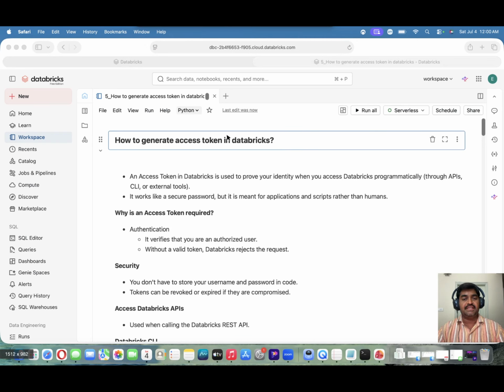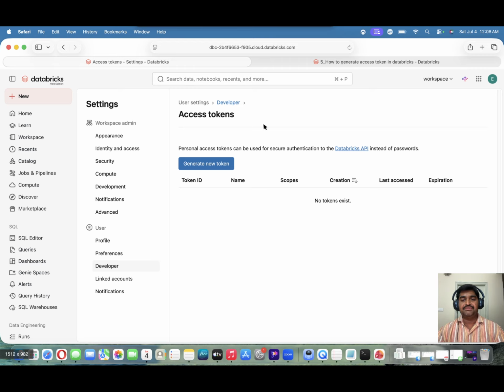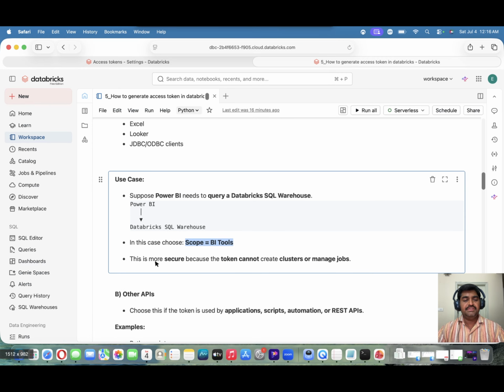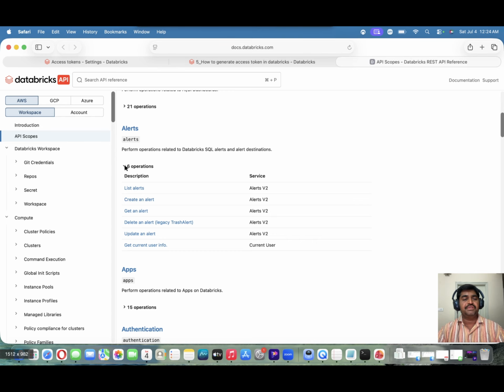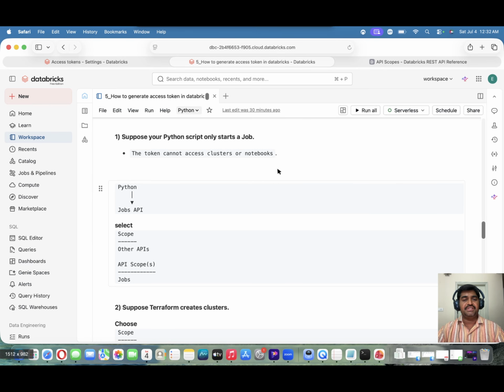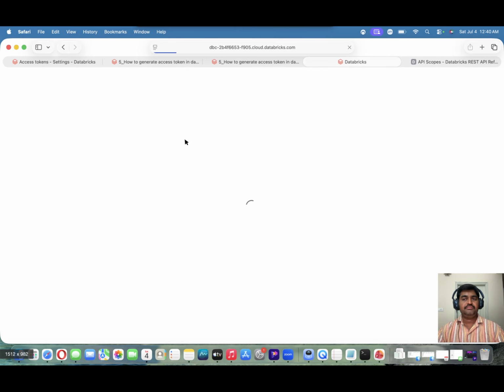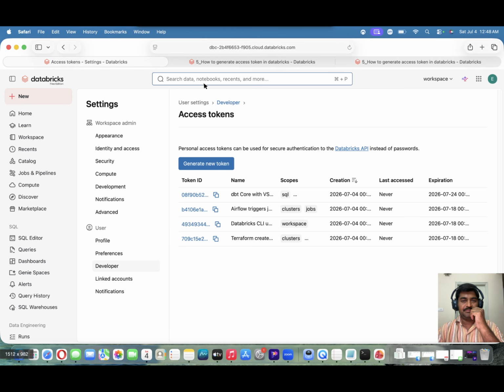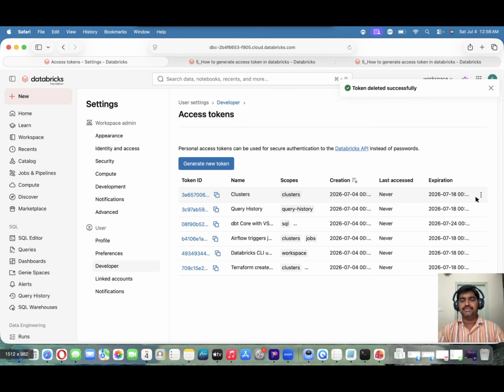6. How to Generate a Personal Access Token (PAT)? | Step-by-Step Tutorial l databricks PART 06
In this video, you'll learn how to generate a Personal Access Token (PAT) in Databricks.

Topics Covered:
✔ Generate PAT
✔ Token Permissions
✔ Databricks Workspace
✔ CLI Authentication
✔ REST API Authentication

chapters
00:00 Introduction
00:18 Open Databricks
00:45 User Settings
01:20 Generate PAT
02:10 Copy Token
02:40 Important Notes

azure databricks, azure tutorial, databricks spark tutorial, databricks tutorial, databricks azure
databricks azure tutorial, azure Databricks tutorial, databricks notebook tutorial
databricks delta lake, Databricks Tutorial for beginners, databricks community edition,
databricks community edition cluster creation, databricks community edition tutorial
databricks community edition pyspark, databricks community edition cluster
databricks pyspark tutorial, pyspark databricks tutorial, databricks community edition tutorial
databricks spark certification, databricks cli, databricks tutorial for beginners
databricks interview questions, databricks azure

Google Search 👍
personal access token
Databricks free account
Databricks free edition